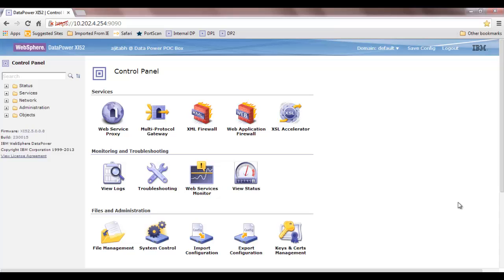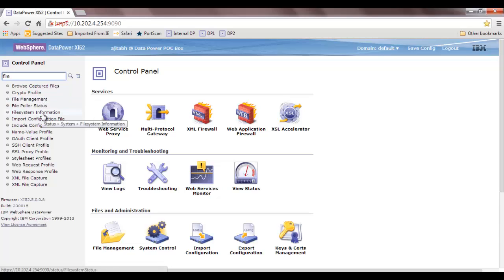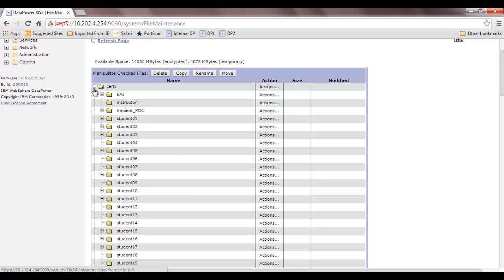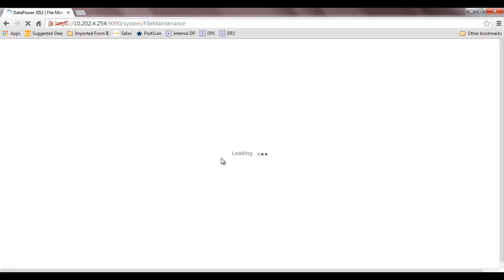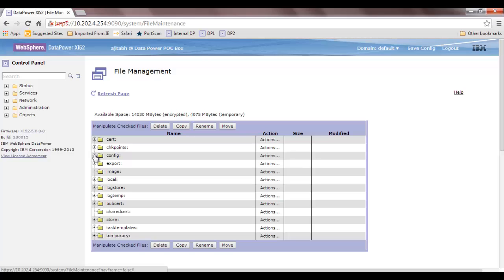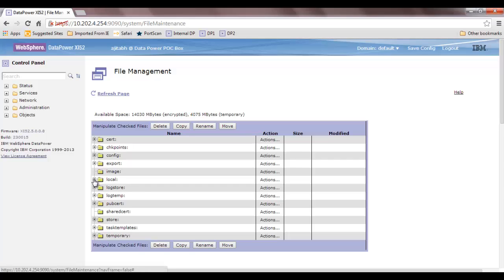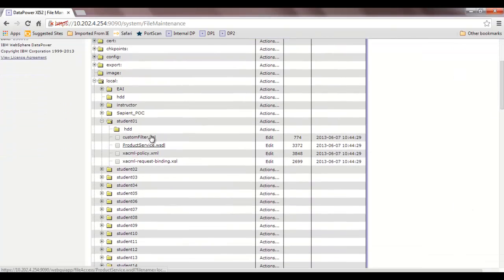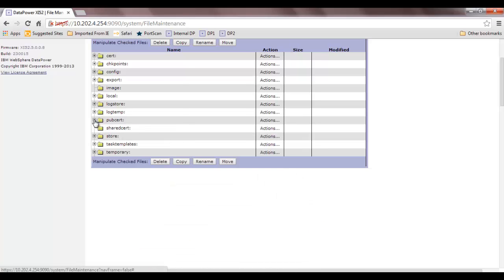IBM Datapower - Understanding Filesystem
This video tutorial explains IBM datapower XI52 file system and related concepts. I have tried to briefly explain working with file system of Datapower appliance, folder structure and their properties. You can refer to other videos on my channel to know more about IBM Datapower XI52 appliance. You can always connect to me via LinkedIn